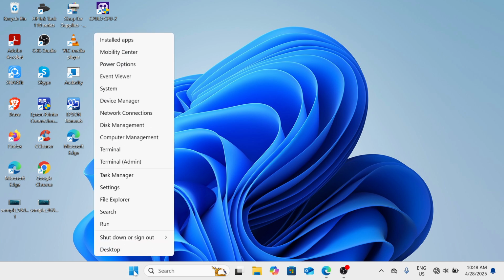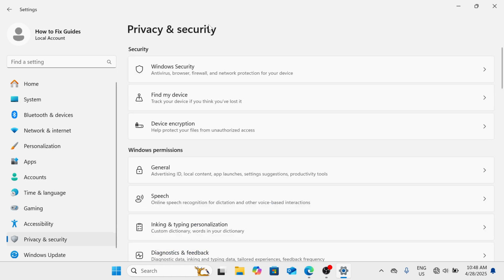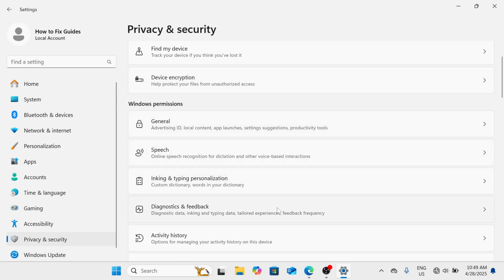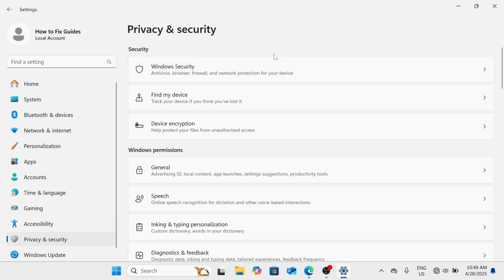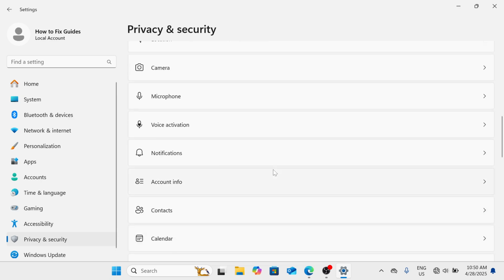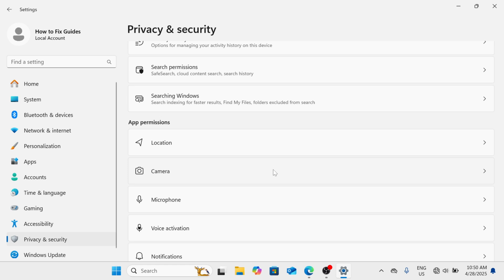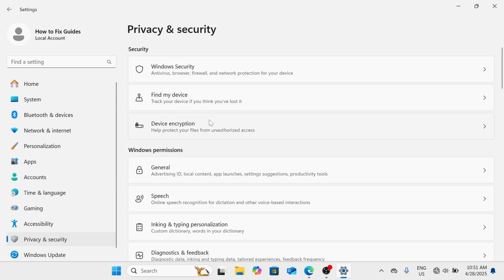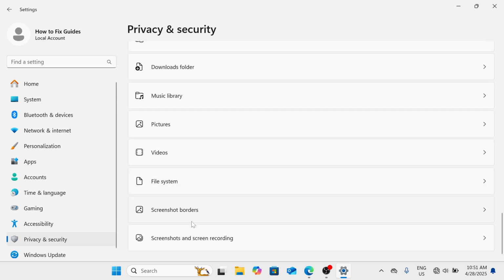EASY Ways to FIX Windows 11 Lagging Problem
Learn easy ways to fix the Windows 11 lagging problem with this simple guide.
Follow step-by-step instructions to speed up your PC and improve performance.
No tech skills needed—perfect for beginners!
Fix lag and get your Windows 11 system running smoothly in minutes!